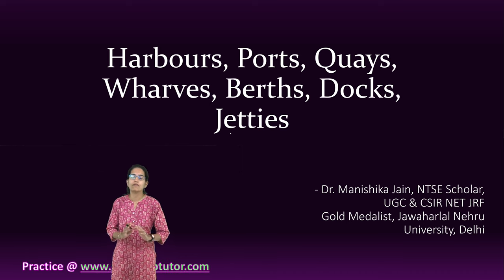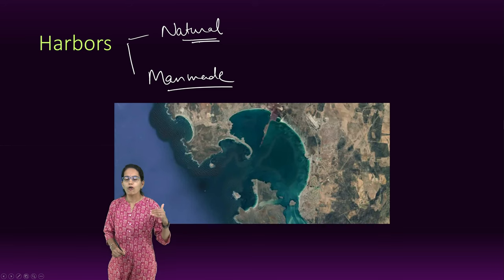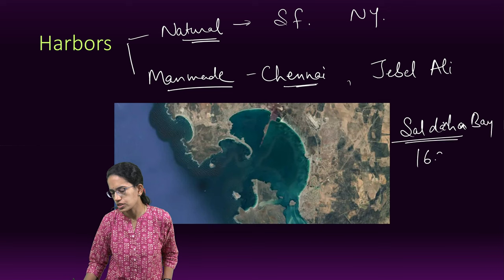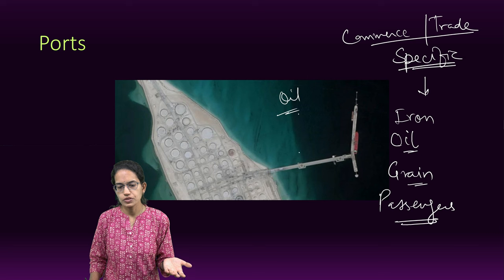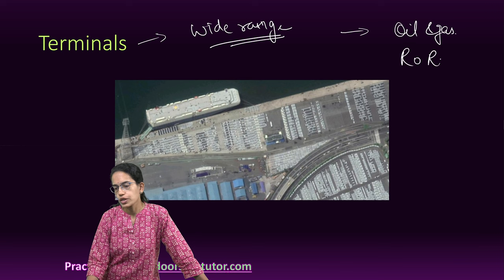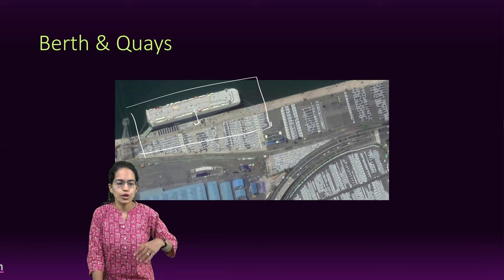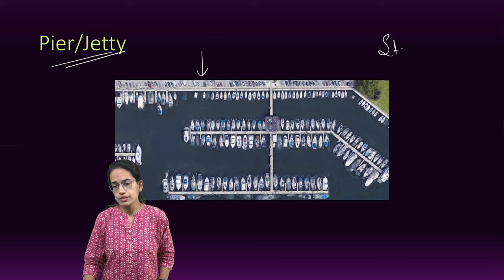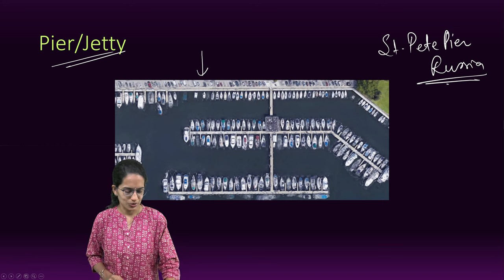Harbours, Ports, Quays, Wharves, Berths, Docks, Jetties | Geography Optional | UGC NET | CUET PG